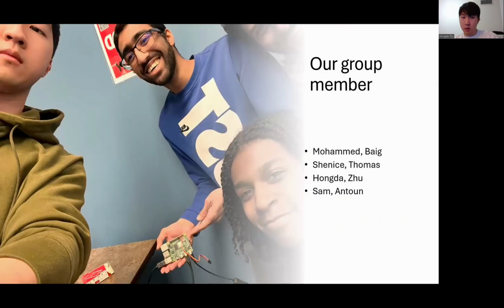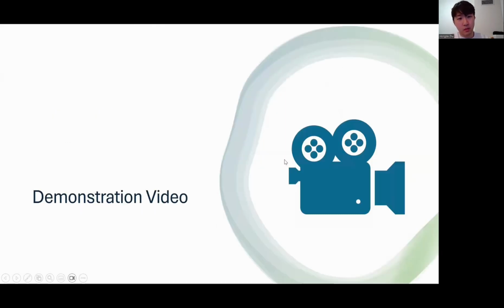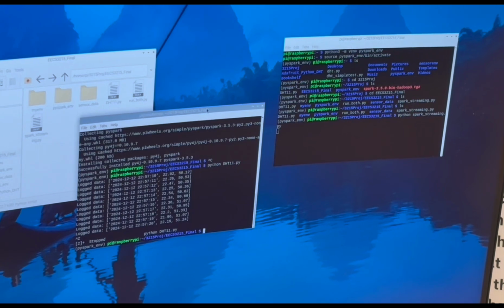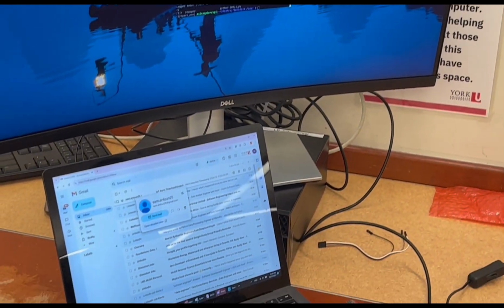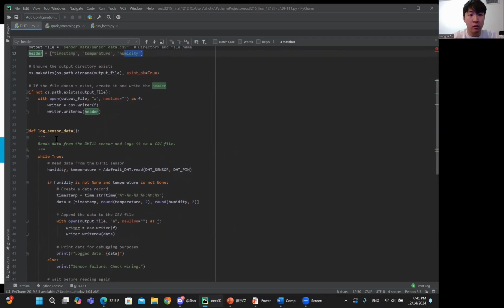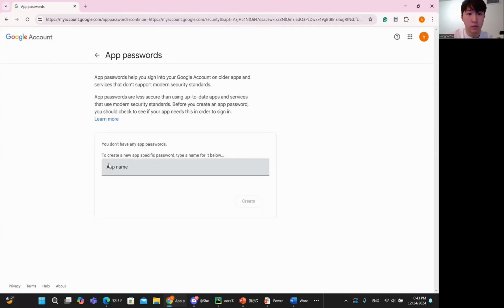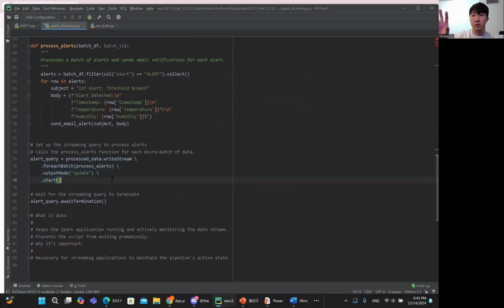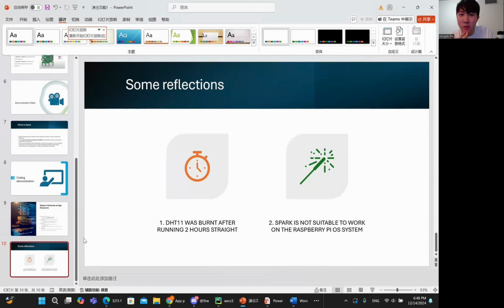EECS3215 Final Video